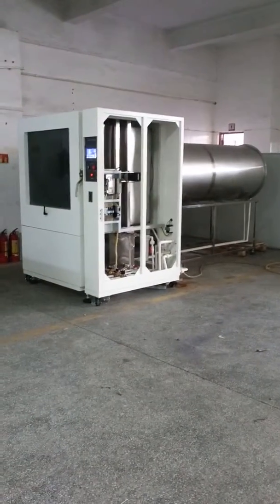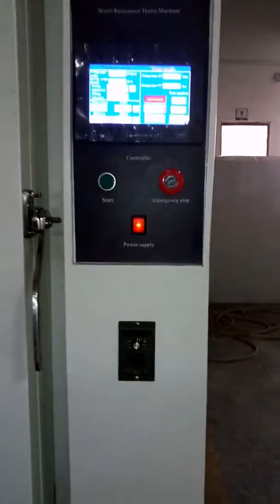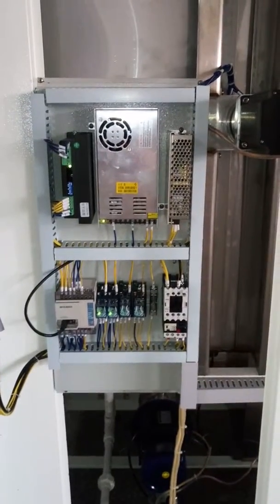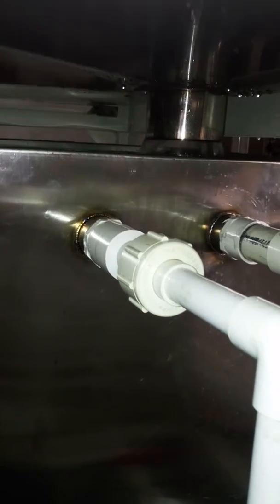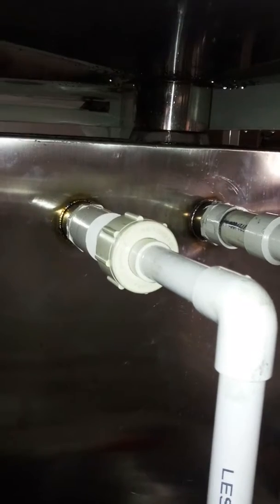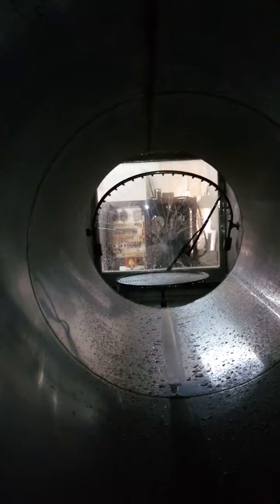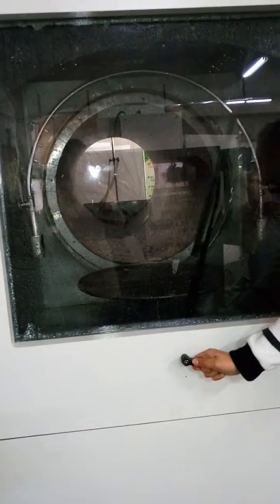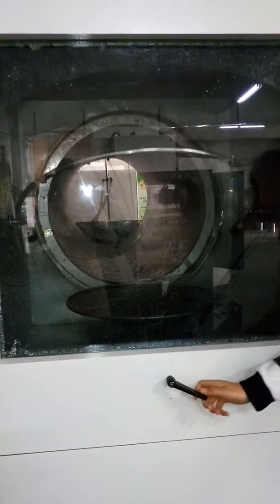water test chamber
Water resistance test chamber is used to test anti-rain and waterproof performance for products, the products such as steam locomotive lamps, wiper performance, waterproof bands, motorcycle instruments, defense industry, navigation systems, missiles, radar cone top, aerospace industry, IEC IP code specifications that need an additional discussion.